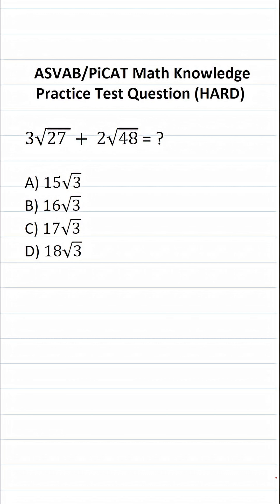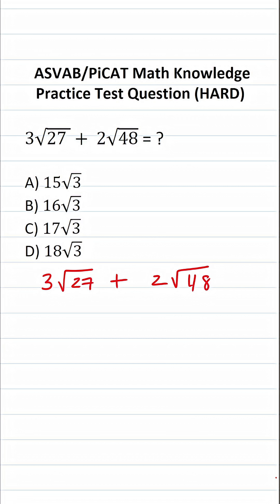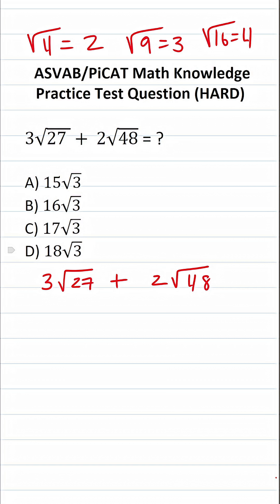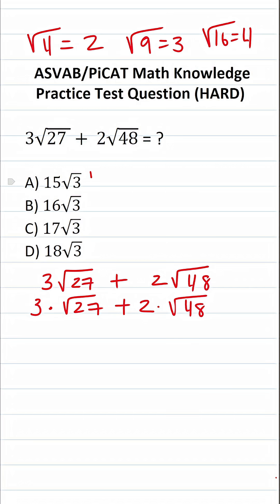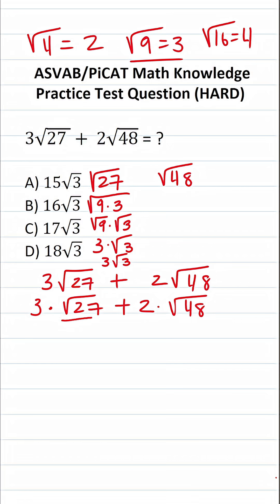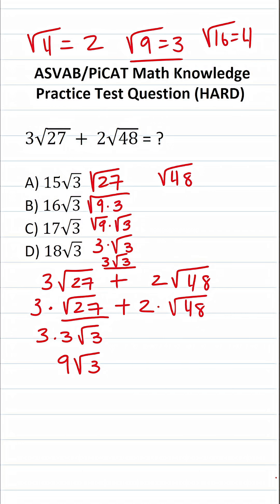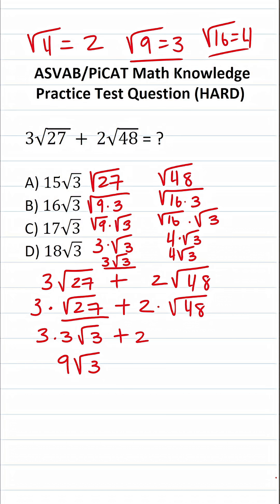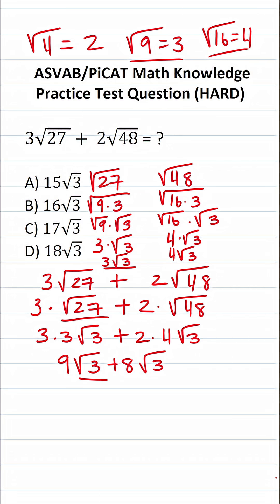ASVAB/PiCAT Math Knowledge Practice Test Question: Adding Radicals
In this video, Grammar Hero works out a practice test question that requires you to know how to simplify and add radicals. This question should closely mirror what you should expect to see in the Mathematics Knowledge (MK) subtest of the Armed Services Vocational Aptitude Battery (ASVAB) as well as the Pre-screening internet-delivered Computer Adaptive Test (PiCAT). ​​​​​​grammarhero ​​ASVAB​​​​​